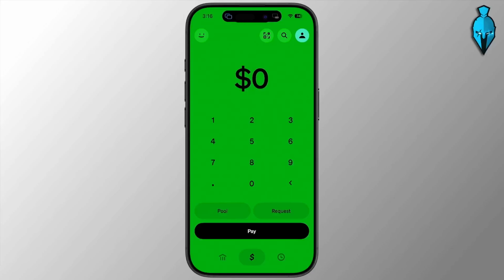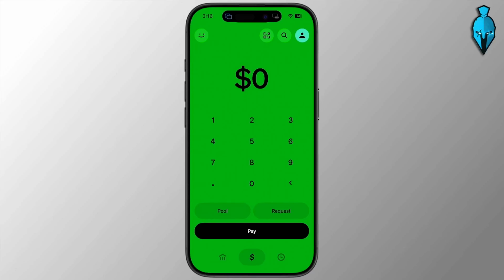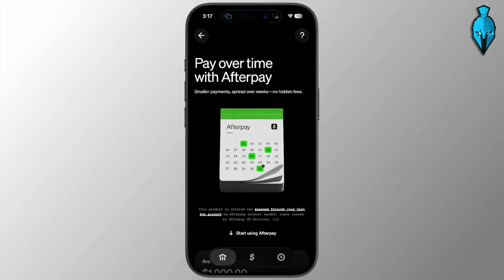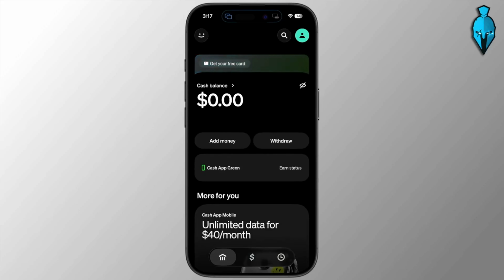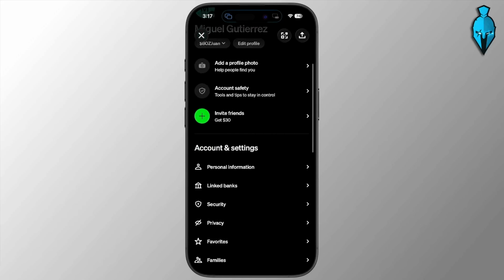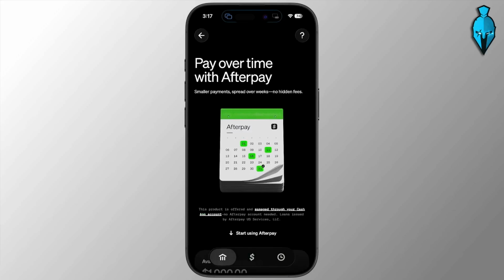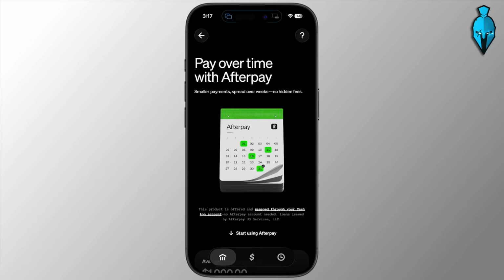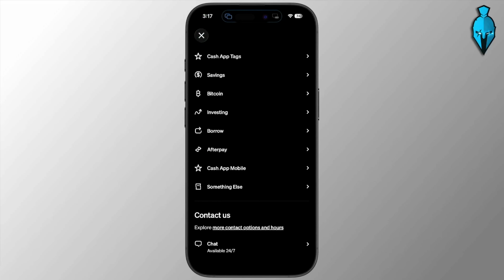Cash App Afterpay Missed Payment Fix - Full Guide